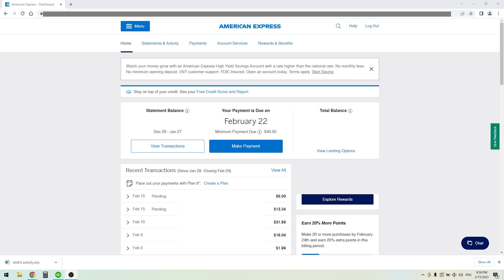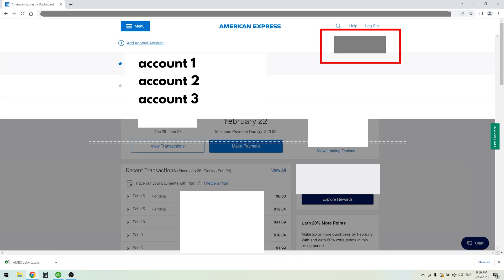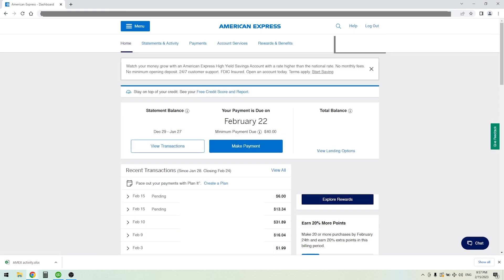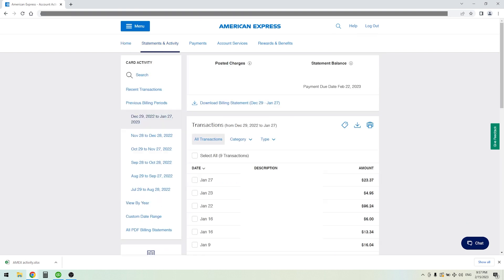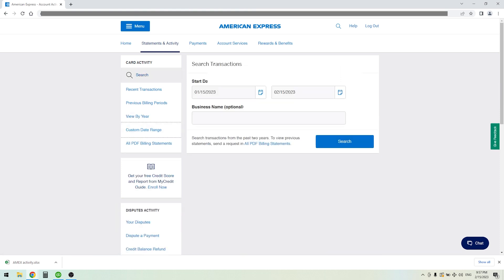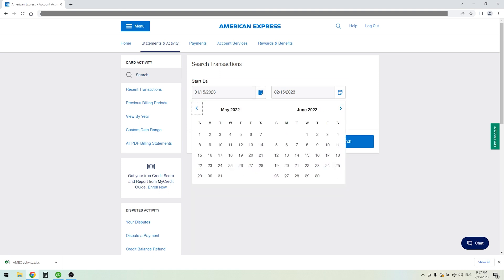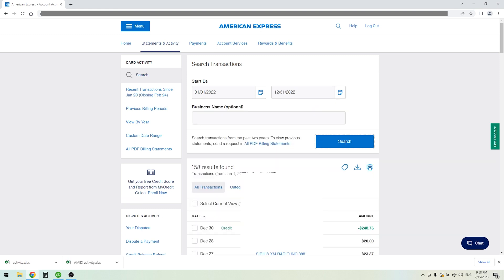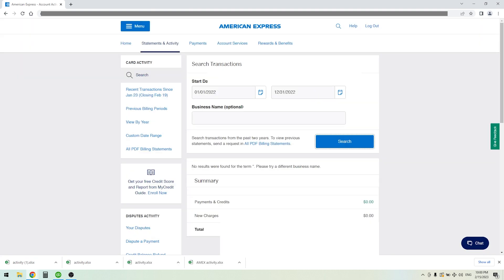Bookkeeping Tips: How To Download American Express Activity to CSV File (2023)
This video will walk you through the steps on how to download your credit card activity to a CSV/Excel file that you can provide to your accountant.